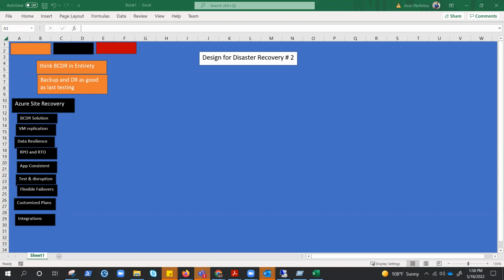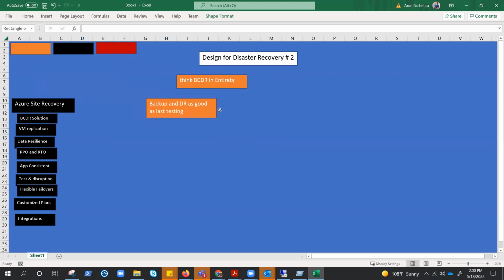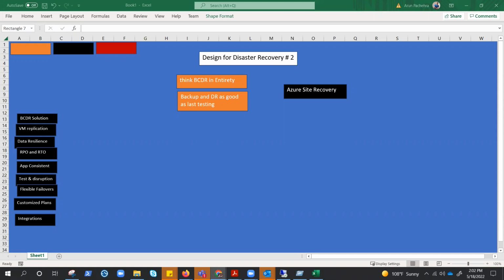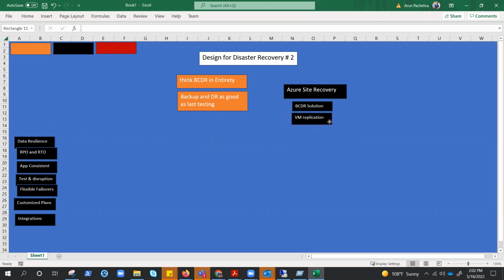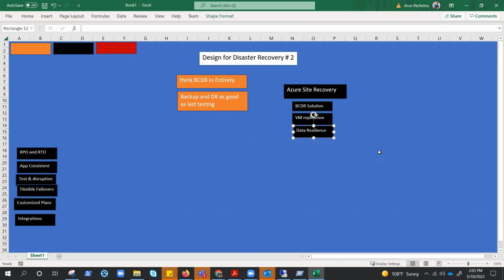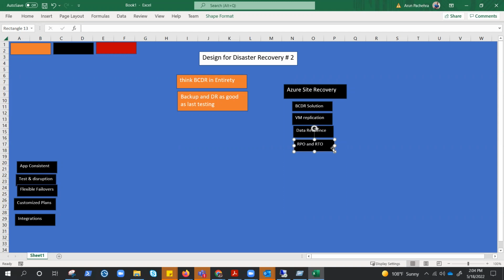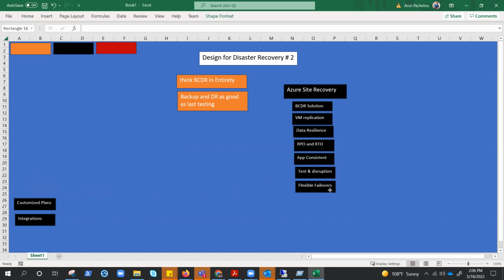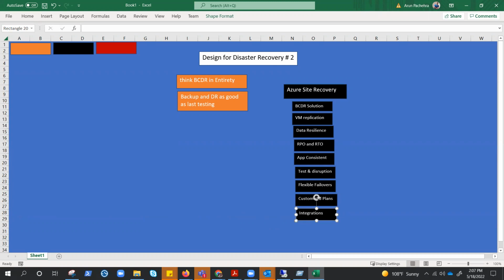(AZ-305) Design for Disaster Recover DR #2